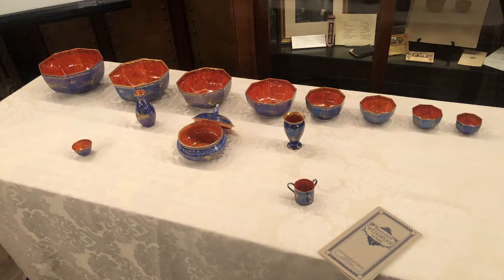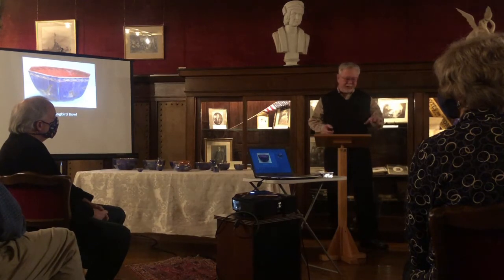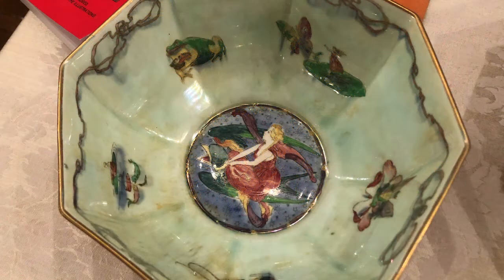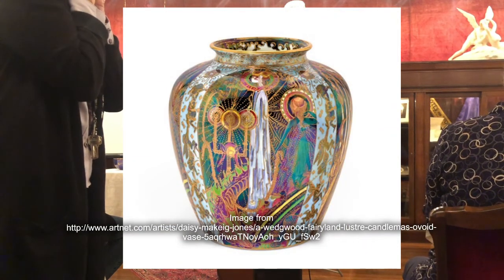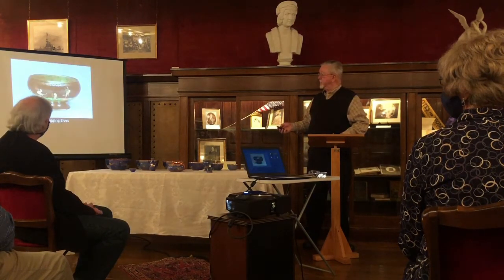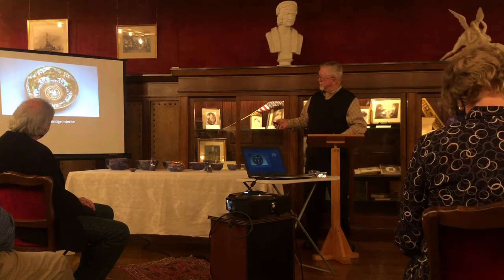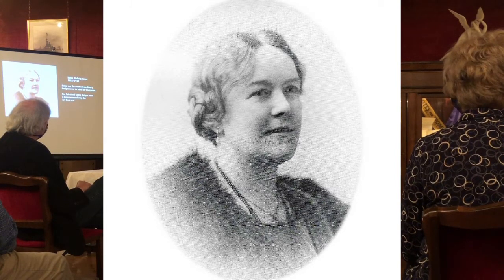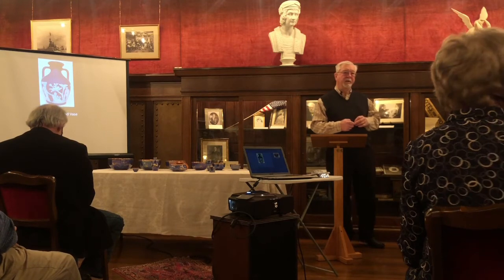Gallery Talk - Imps & Hummingbirds: Daisy Makeig-Jones at Wedgwood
Join George Freese, Ruthmere Board Member, as he presents a Gallery Talk on Daisy Makeig-Jones and lustreware. Makeig-Jones was a pottery designer for Wedgwood and was known for her Fairyland Lustre series.

This Gallery Talk was presented in Ruthmere's Game Room on Wednesday, March 3rd, 2021.

Ruthmere presents Gallery Talks the first week of each month, which feature a twenty-minute discussion on an object/artwork within the Ruthmere collection or a person or event in local history. 2021 Gallery Talks are free and open to the public courtesy of the generous support of 1st Source Bank.

This Gallery Talk is a continuation of last year's WE Vote 2020 initiative - a collaboration of organizations in Elkhart celebrating the 100-year anniversary of the 19th Amendment, or women's right to vote.